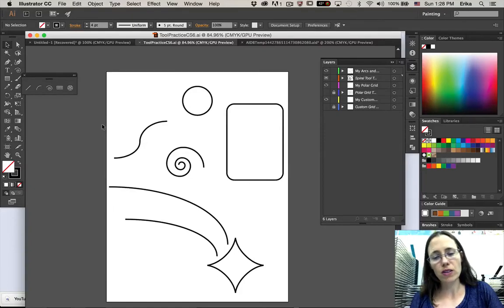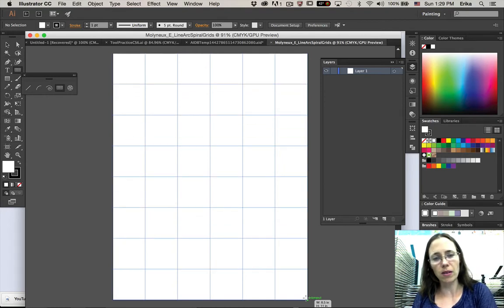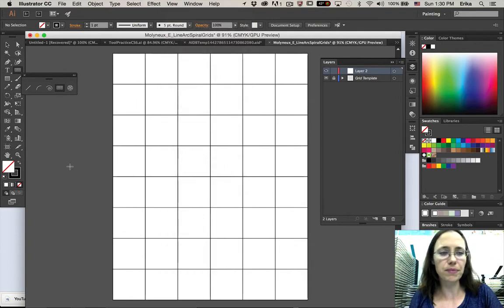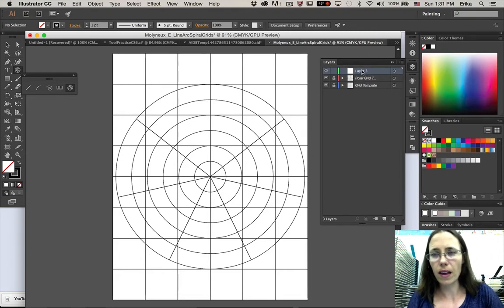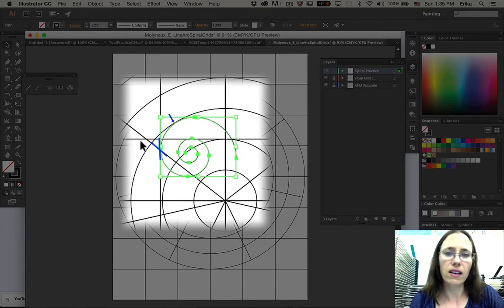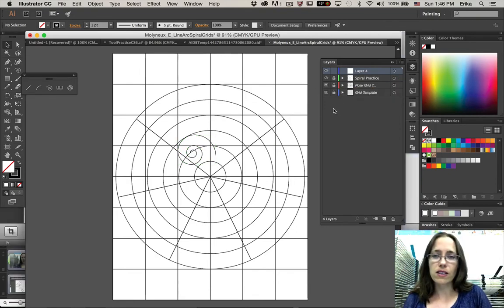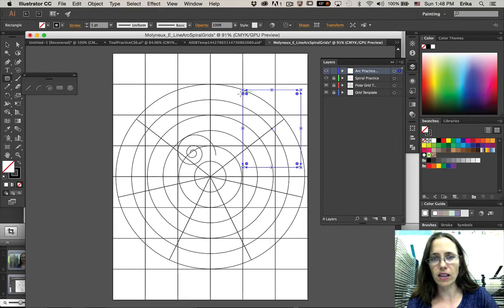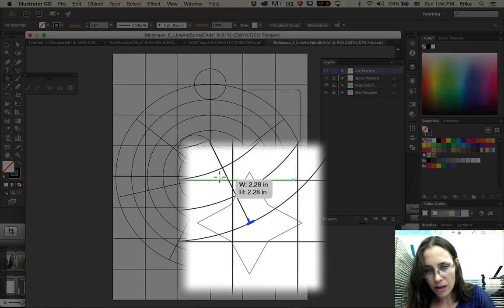Line, Arc, Spiral, & Grids Exercise (Part I)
Line, Arc, Spiral, & Grids Exercise (Part I) for Art 113D Online